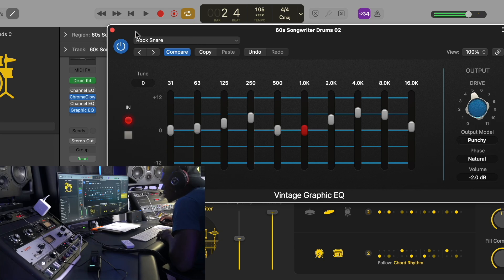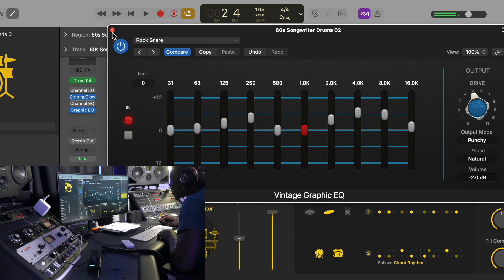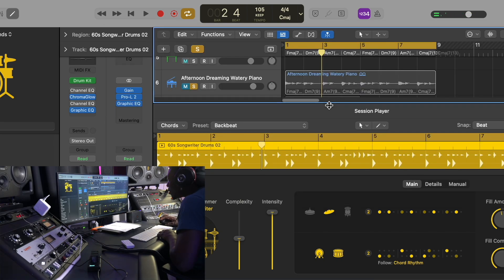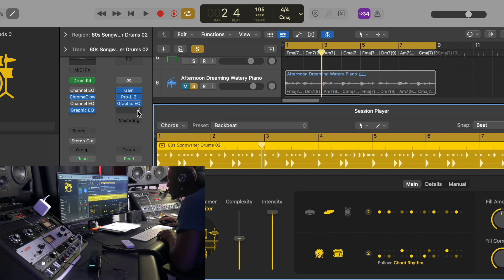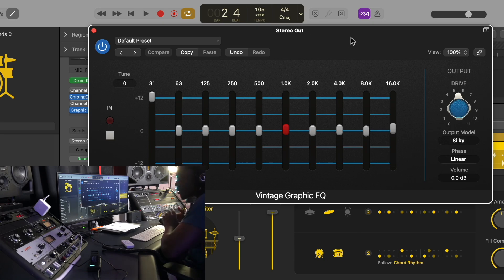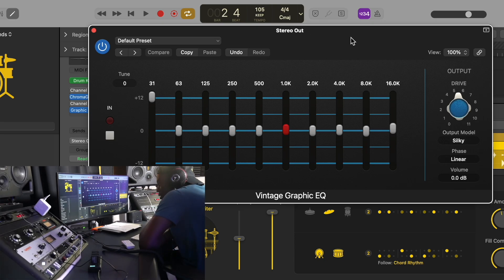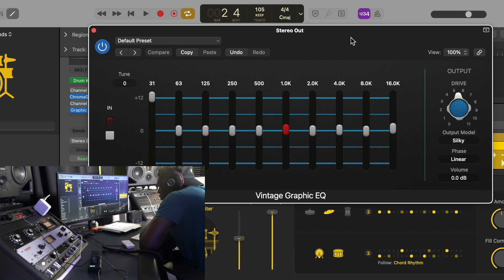Vintage Graphic EQ .Let s look 👀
Here a link the camera I m using to record

Here a link to arcade the sample plugin I m using

Argosy Spire 420Xi Studio Monitor Stands | Sweetwater

Reverb
Seventh heaven reverb

LED bright light on the background

Neve 1073SPX Microphone Preamp & EQ | Sweetwater